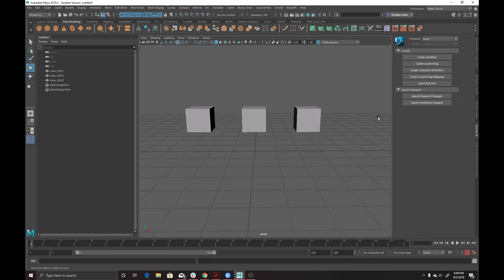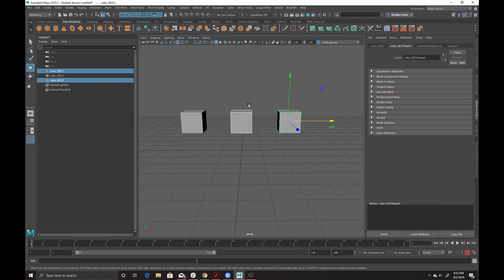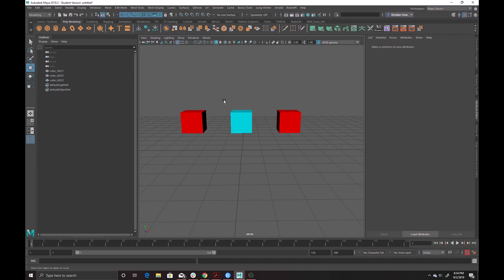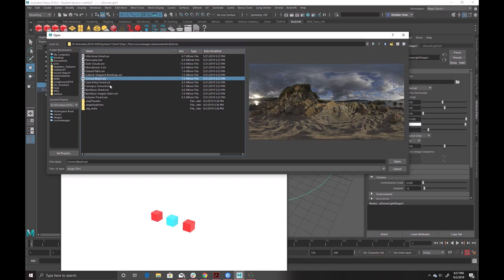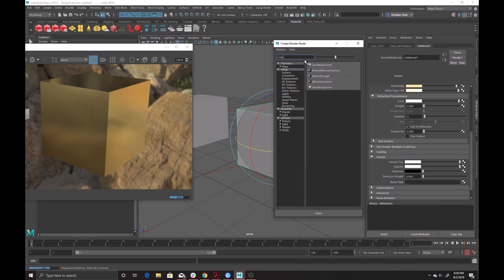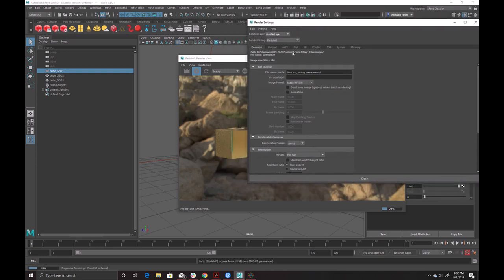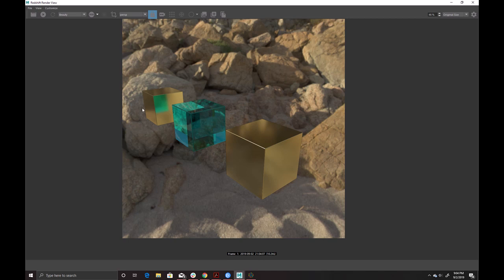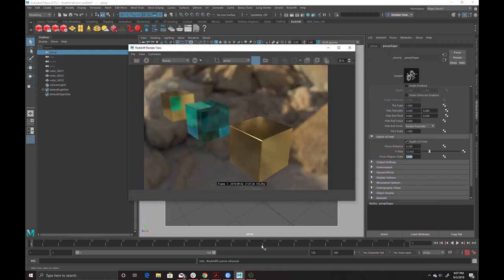Intro to Redshift Materials - Quick Material and Render Setup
This is a short video on setting up a simple Redshift Matterial and rendering our the scene using a dome light with an HDR image attached.